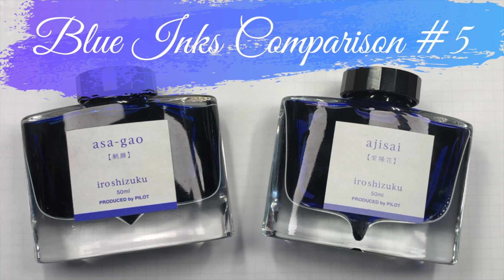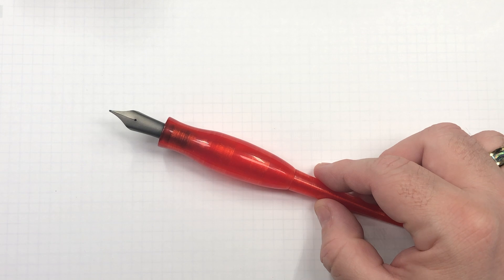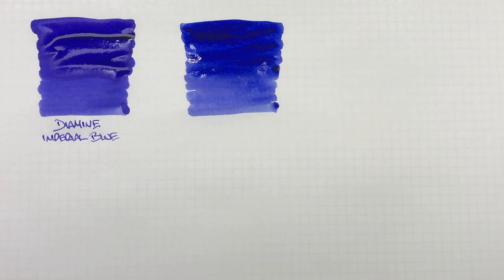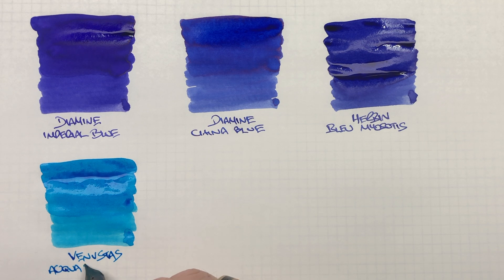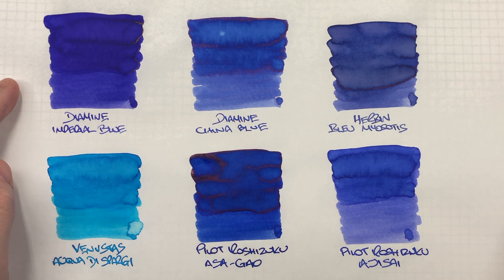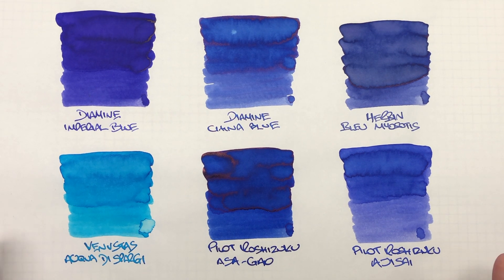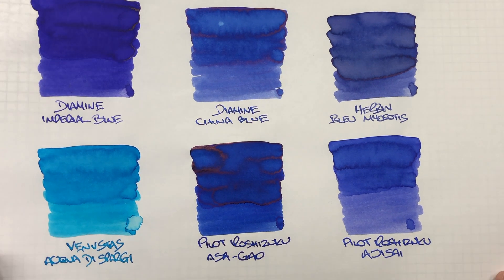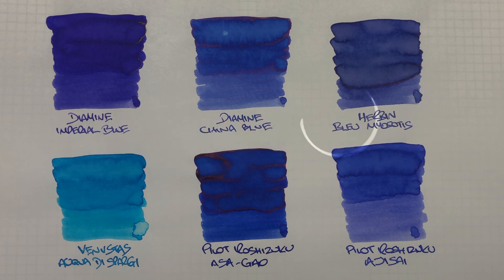Blue Inks Comparison #5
In this video I compare some Blue Fountain Pen Inks that I have in my collection.

0:00 - Intro
0:40 - Paper I Use - Tomoe River 52 GSM White
1:11 - Notepad I use - Oxford Optik
1:49 - Empty Ink Bottle of Water
2:03 - William Shakour 3D Printed Titan Dip Pen
3:04 - Diamine Imperial Blue
4:05 - Diamine China Blue
5:03 - Herbin Bleu Myosotis
6:01 - Venvstas Acqua Di Spargi
6:57 - Pilot Iroshizuku Asa-Gao
7:43 - Pilot Iroshizuku Ajisai
8:46 - Checking out Ink in more detail